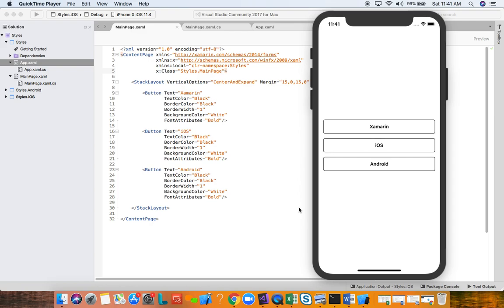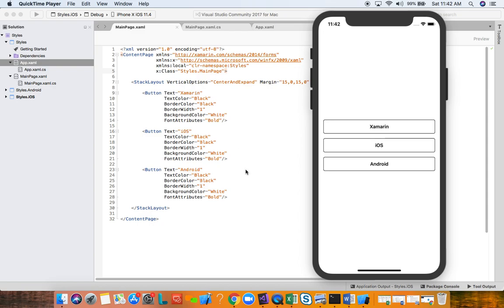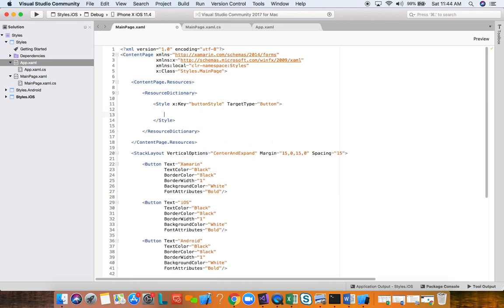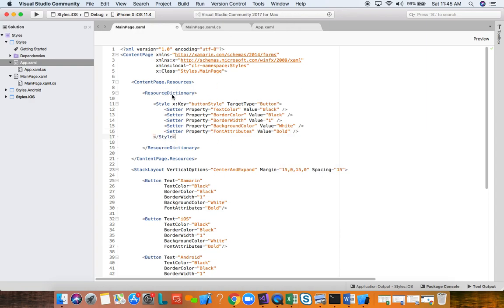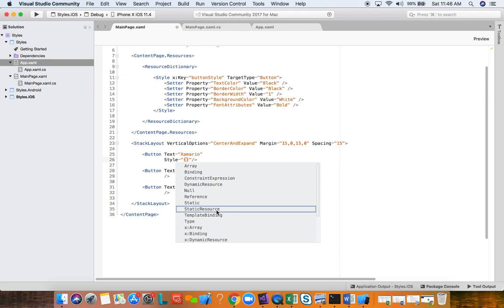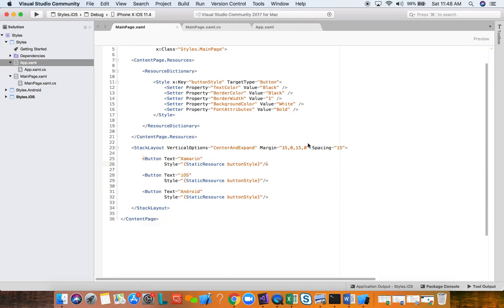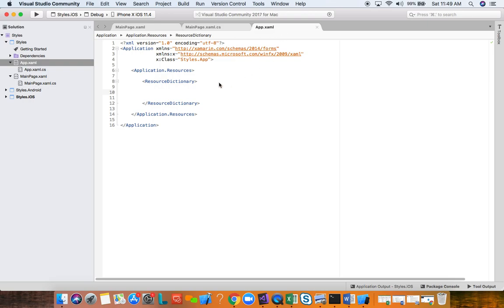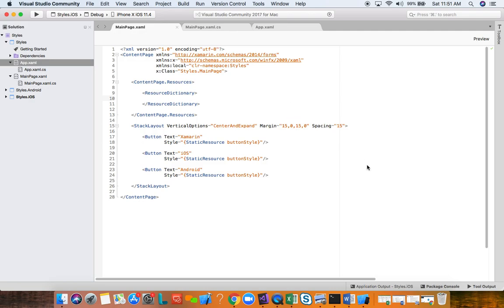Styles in Xamarin.Forms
In this video we learn how to use Styles in Xamarin.Forms.

Styles are objects used to group visual property values that may be shared among different views. We define them in one place in our application, and we just set the Style property of our views, once. This makes our code easier to read, maintain, and extend.